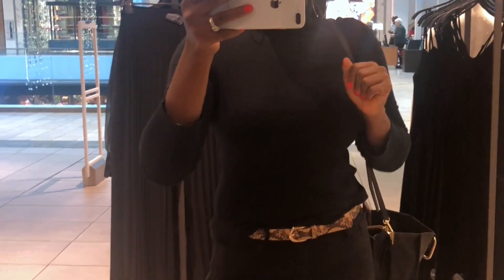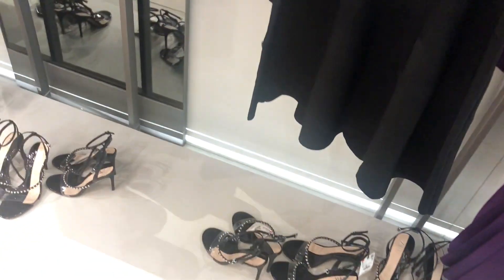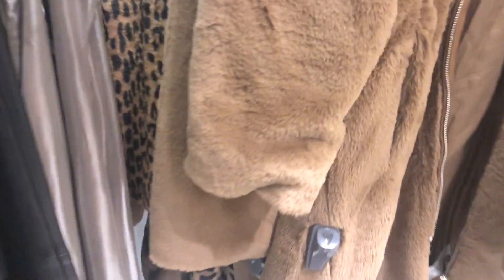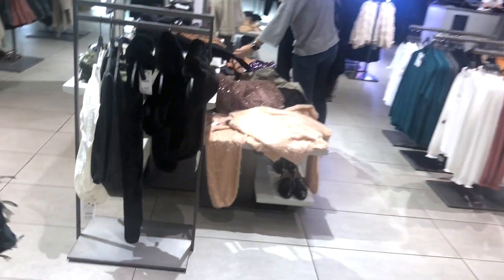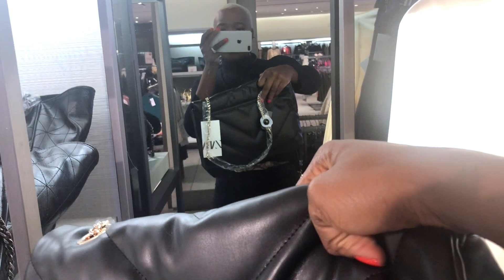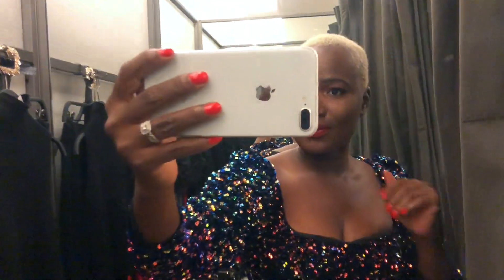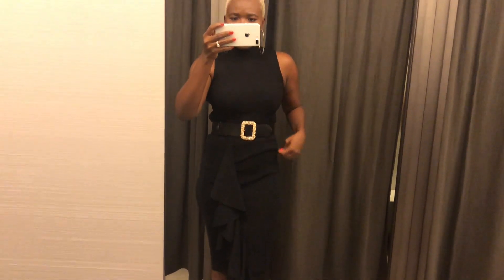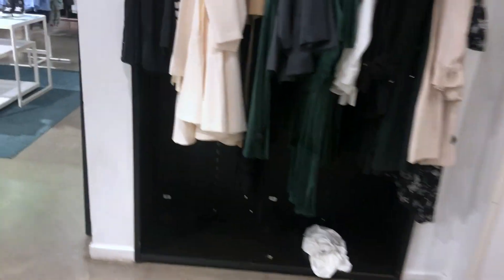Zara & H&M shopping VLog: Come shop with Me .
Hi guys, happy holidays. I am on the hunt for the perfect NYE outfits. Let's go shopping at Zara and H&M holidays in 2019.

Zara pieces

my favorite shapewear :
Spanx high shaping shorts

Spanx power shorts

Great for the midsection.
Belly Bandit

TC- Back Magic High Waist Shaping Thigh Slimmer

Most supportive, best quality

Beyond Naked High Waist Shaping Briefs